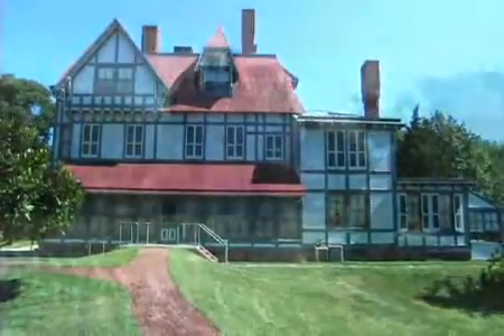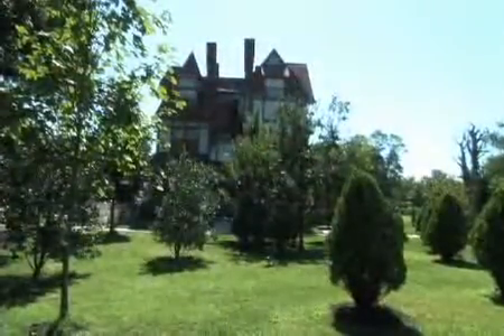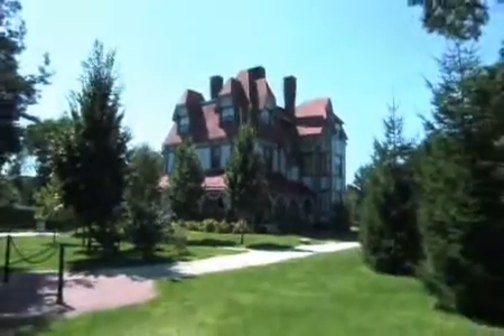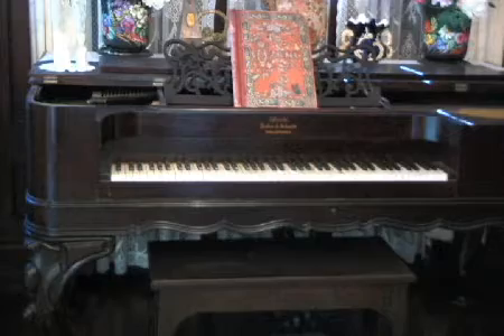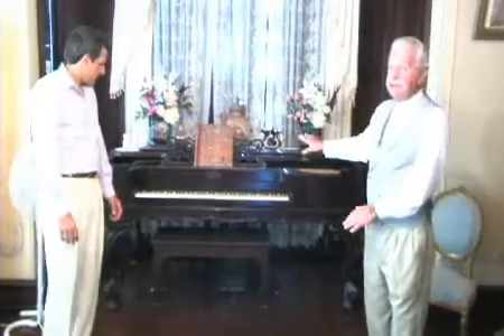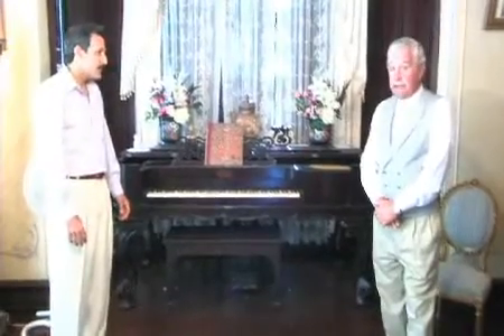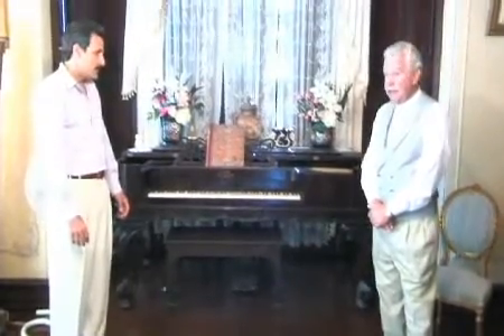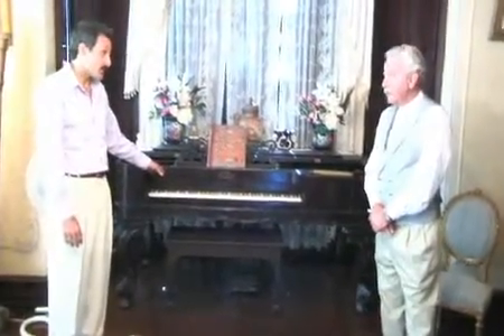Emlen Physick Estate Part 3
An historic Victorian estate in Cape May, New Jersey. You will step back in time to amore innocent age while viewing the beautifully appointed woodwork and furnishings.